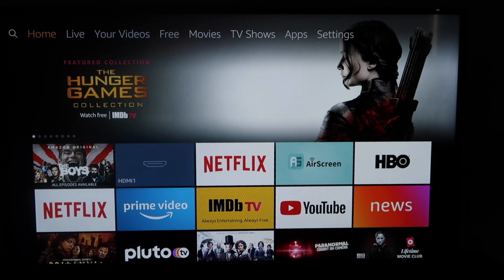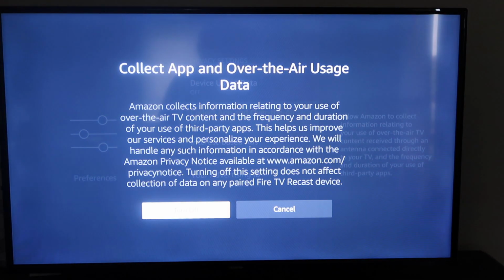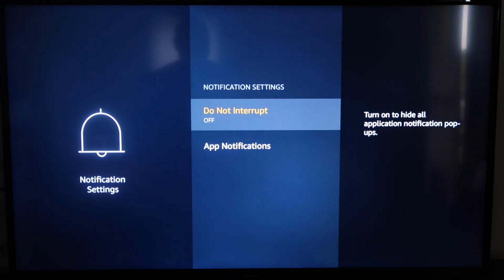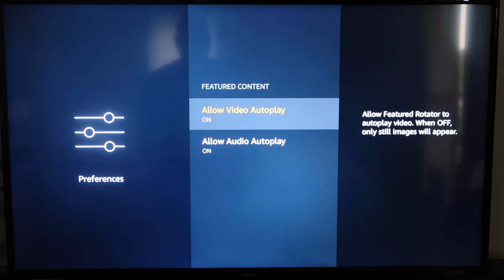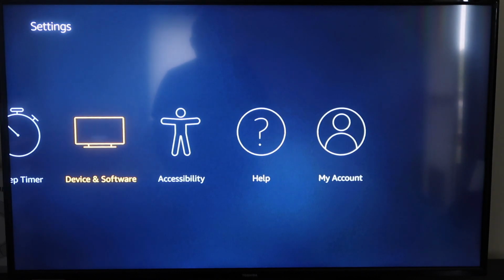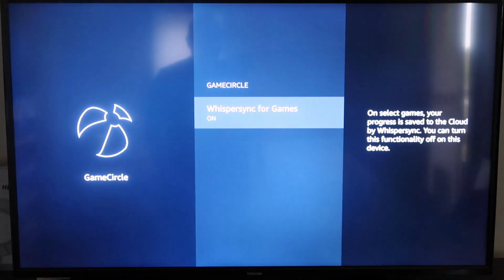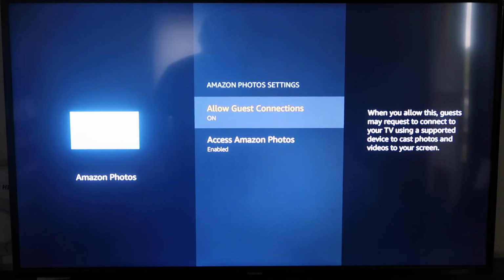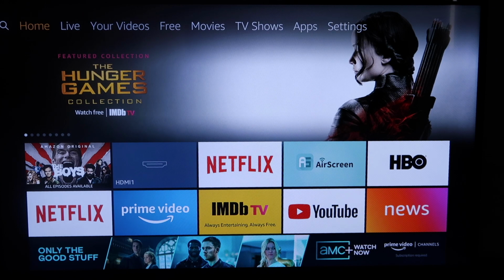FIRESTICK SETTINGS YOU NEED TO TURN OFF NOW!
If you own an Amazon Firestick, these are the settings you should disable and turn off to keep your device running smooth.